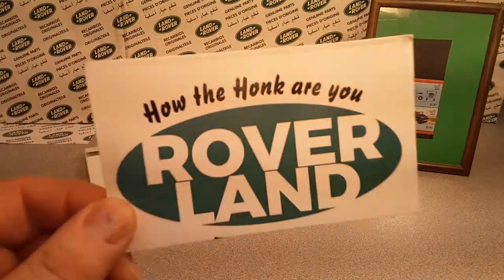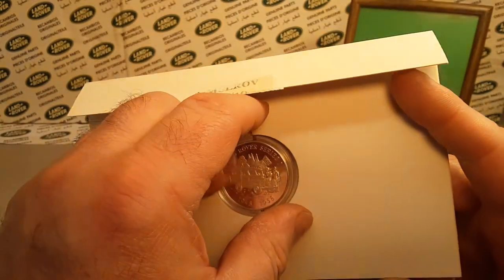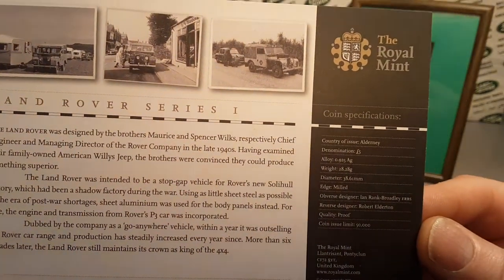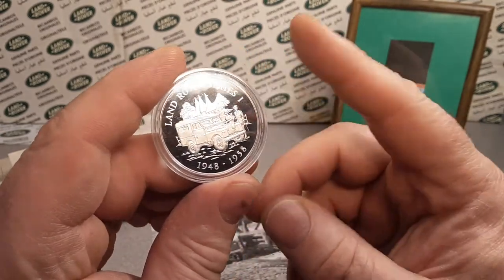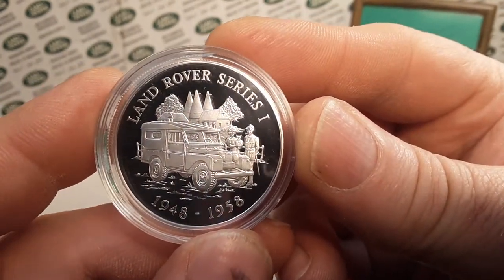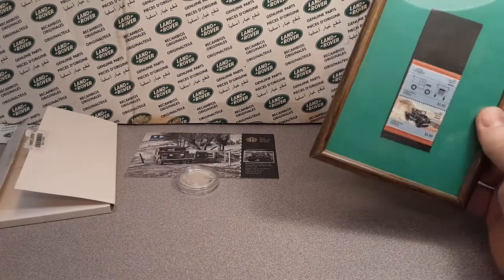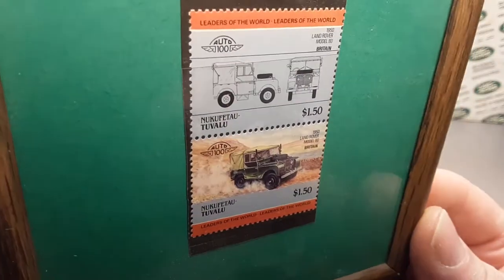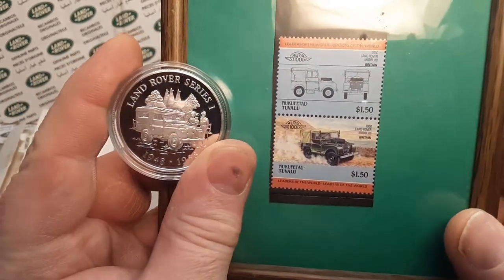Rover Land One Of Wednesday!! More Collectables!!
More Collectables!!  What do you have in your collection??

My Address:
Dan Winchell